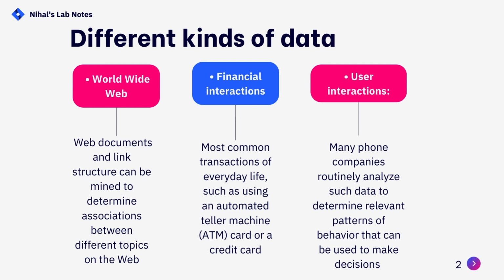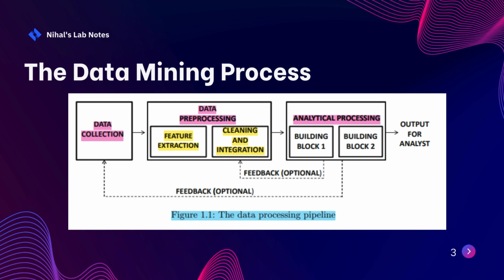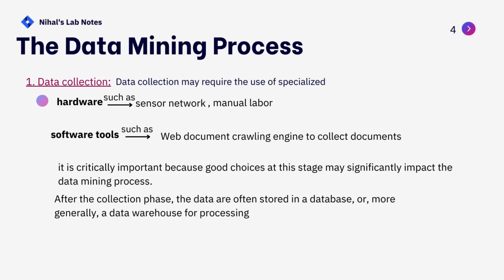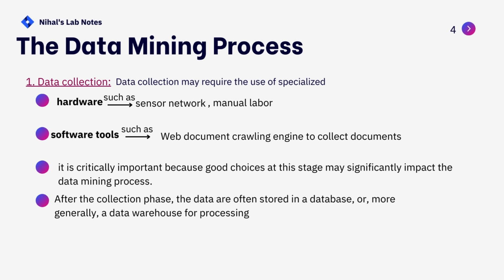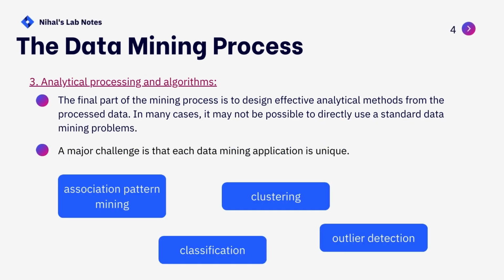Introduction to Data Mining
Intro :(0:00)
Data Mining Introduction :(0:12)
Different  Kinds of Data:(1:12)
Data Mining  Pipeline  :(3:00)
Data Collection :(3:27)
Feature extraction and data cleaning :(4:05)
Analytical processing and algorithms :(5:10)
outro :(5:42)
here's the link for my Instagram :
 / nihal_the_scientist